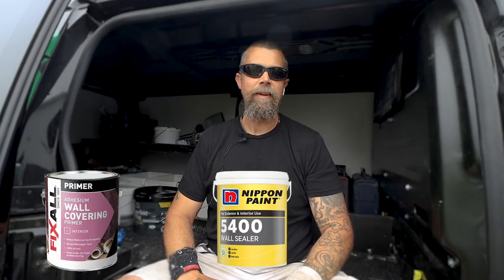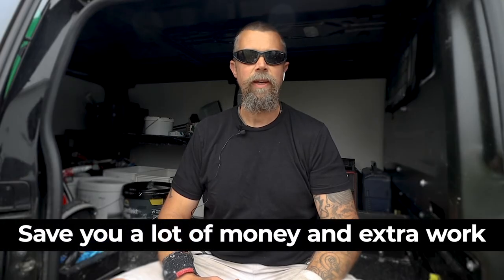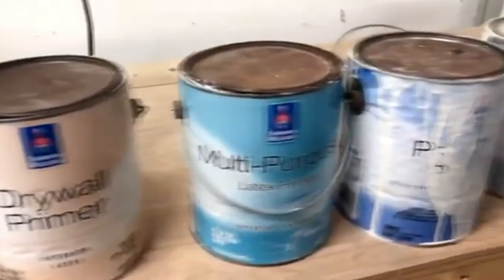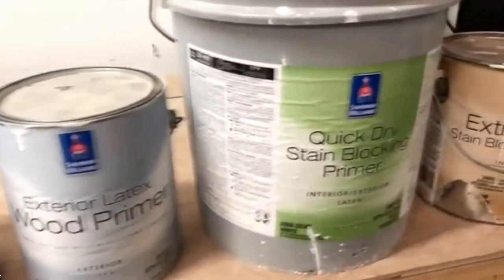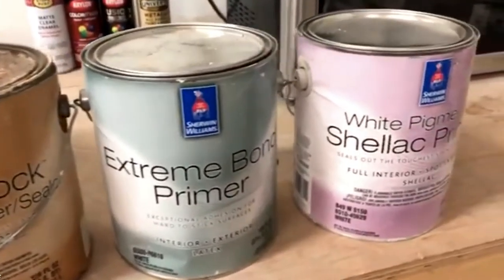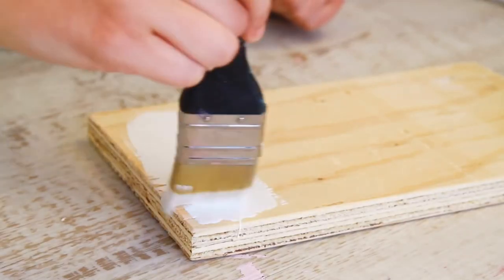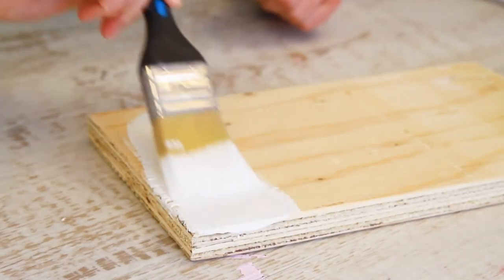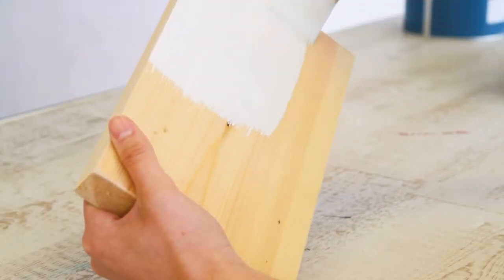WHAT is the DIFFERENCE between PRIMER, SEALER & UNDERCOAT paints?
On this episode we dive into the world of Prepcoats and find out the difference between a primer, a sealer and an undercoat.
Welcome to the most colorful channel on YouTube…probably! This is a Painting and Decorating channel where our aim is to help you with all your home improvements, home renovations and home decor. So if you’re into a bit of colourful D-I-Y, then you’ve definitely found the right place!